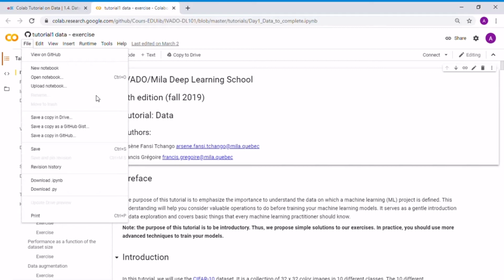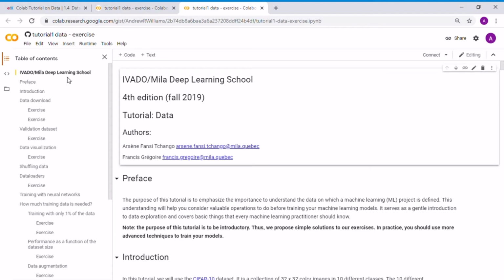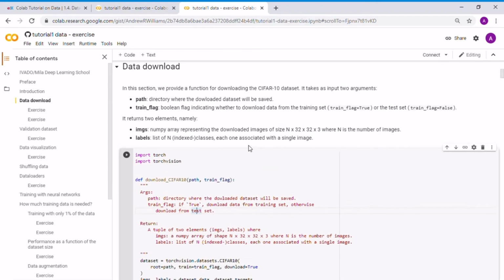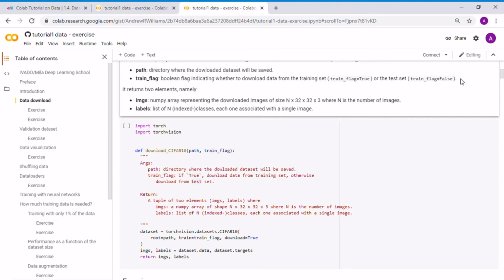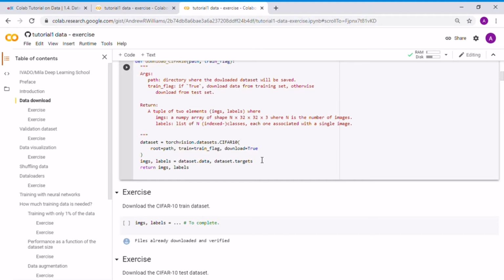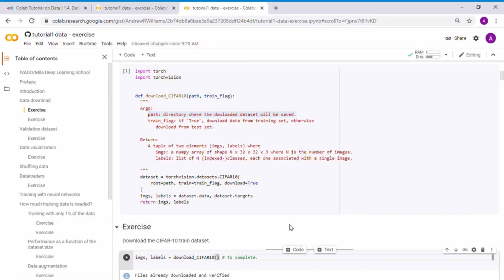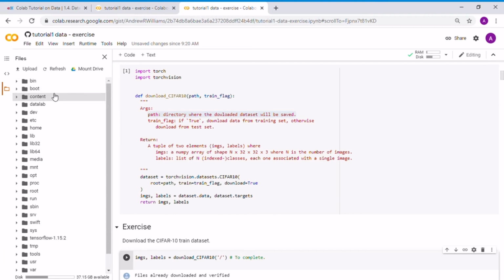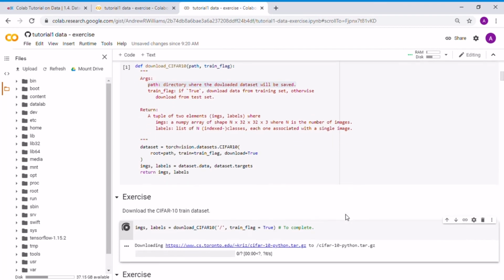DLE M1 Getting Started with Colab